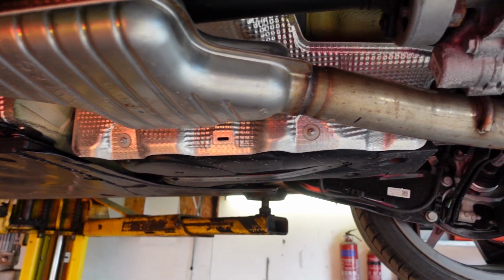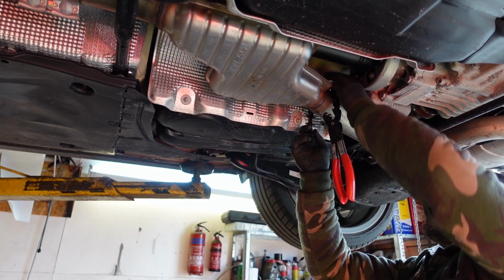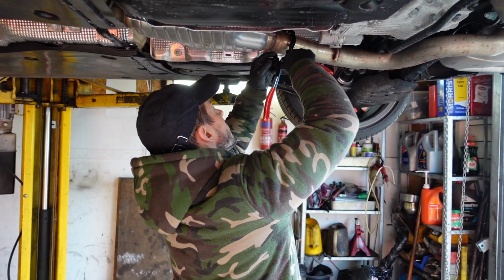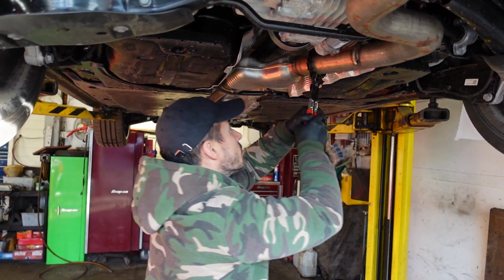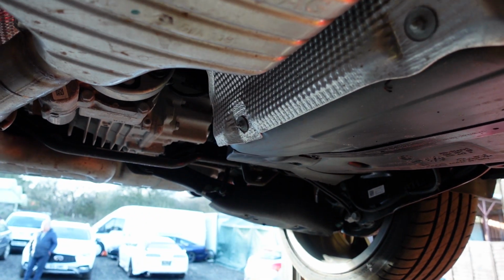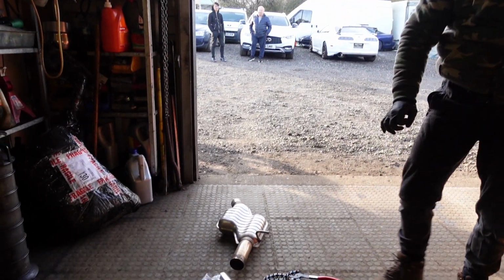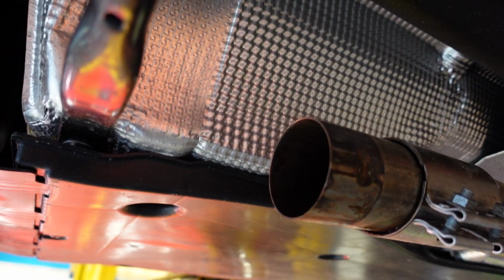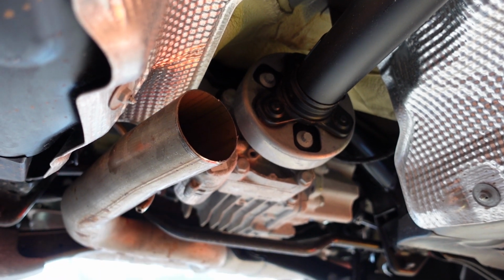MAKING THE 2021 S3 LOUDER | RESONATOR DELETE | POPS AND BANGS | AUDI S3 8Y | PROGRESSIVE PARTS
In this video we look at installing the resonator delete kit from Progressive Parts. It was difficult to lift the car off the ground high enough, so we took the car over to Darren @MagnumPerformance in Enfield, London.

As always we do have the most 8Y A3/S3 content on YouTube so please consider subscribing and check out the rest of the channel for useful in depth videos across the car.

The S3 featured in the video belongs to "Retro88" if you want to see more videos on the car be show to check out his youtube channel:

resonator delete
s3 2020
s3 2021
loudest audi s3